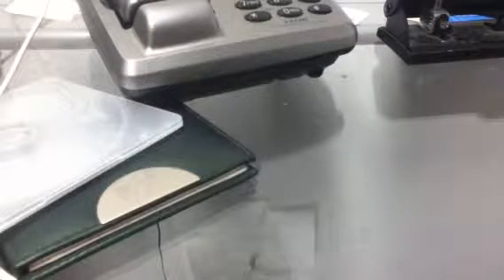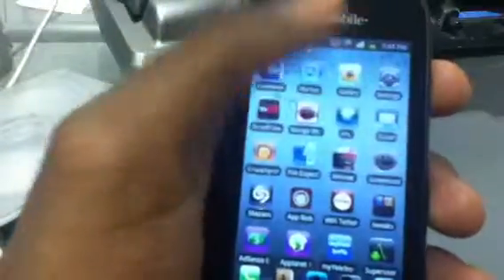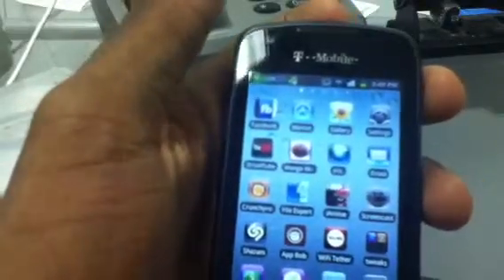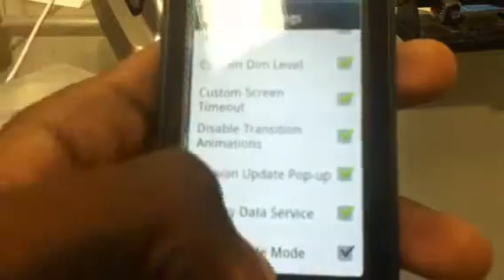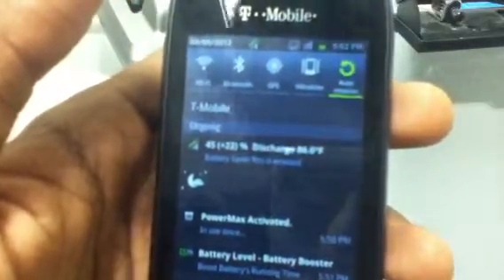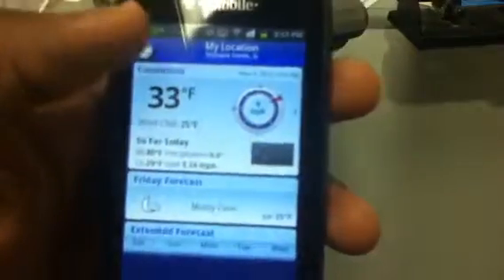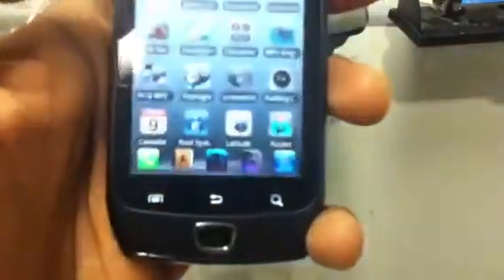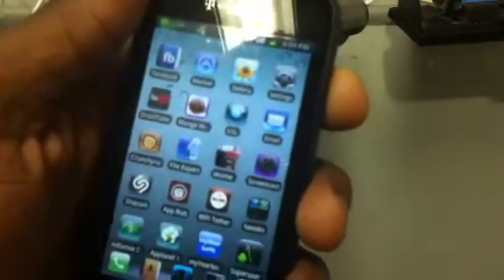Useful tweaks for Samsung ex 4G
Anther decent video enjoy